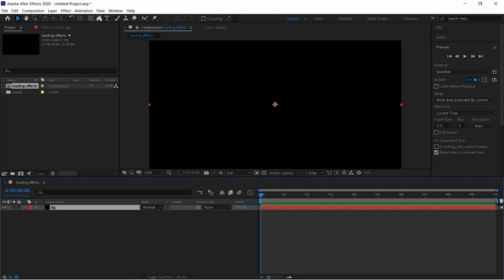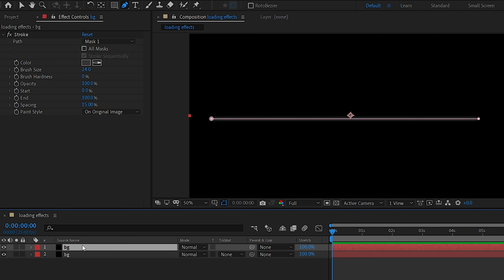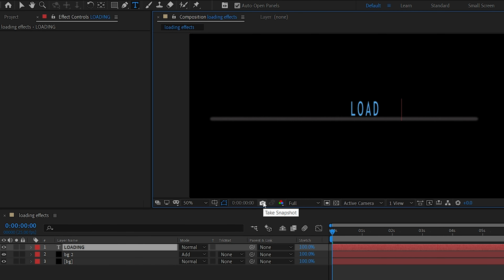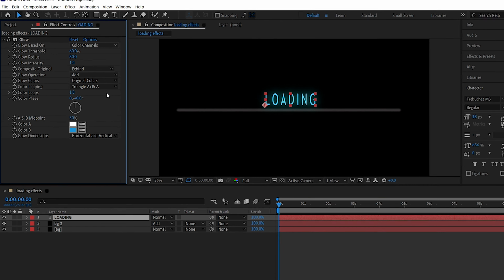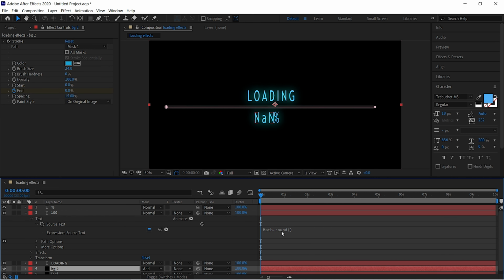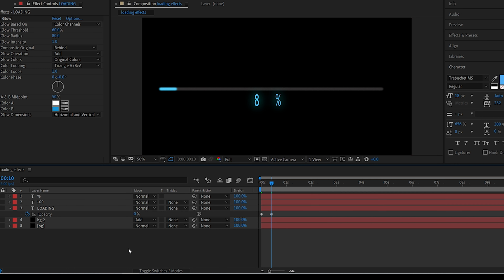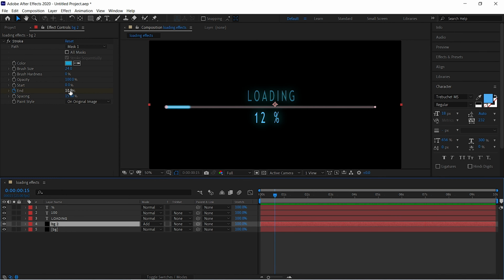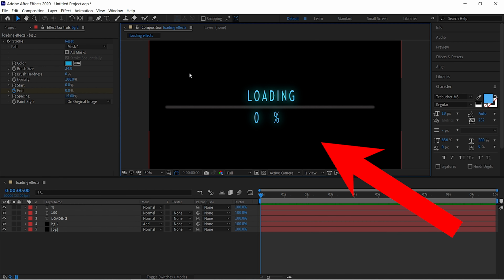How To Create Sci-fi Loading Animation in Adobe After Effects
Hi, In this tutorial you'll learn how to create a loading animation in adobe after effects. This is simple animation that you can use in your next project. I hope you'll enjoy the video.